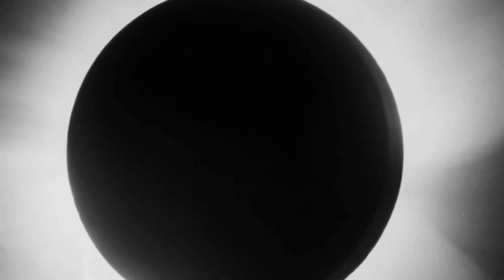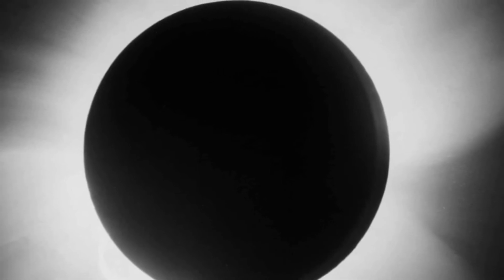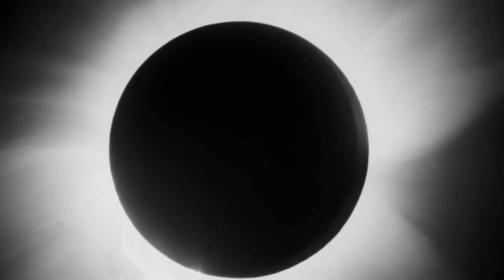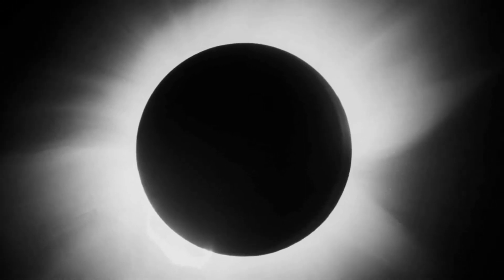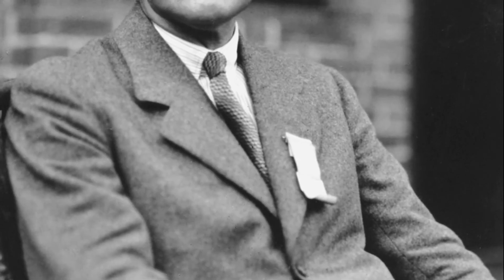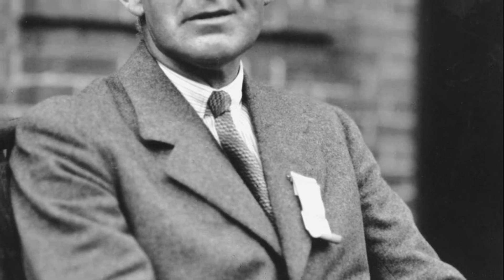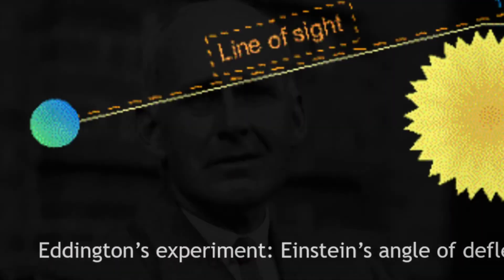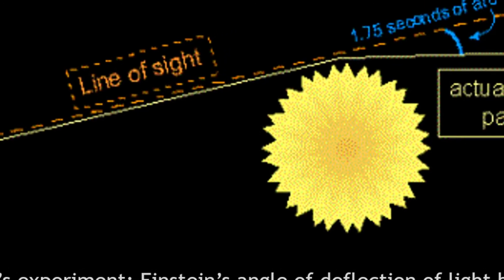Arthur Eddington Biography - English Astronomer, Physicist, and Mathematician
Arthur Stanley Eddington OM (Kendal, Westmorland - now Cumbria - England, December 28, 1882 - Cambridge, November 22, 1944) was a well-known British astrophysicist in the first half of the 20th century. Eddington's limit, the natural limit of the luminosity that can be radiated by accretion to a compact object, took its name from him.

He is famous for his work related to the theory of relativity. In 1919 he wrote an article entitled Report on the relativity theory of gravitation, which transmitted Albert Einstein's theory of relativity to the Anglo-Saxon world. Due to the First World War, German scientific advances were not well known in Britain.

He showed that the energy inside the stars was transported by radiation and convection. These works were reflected in the book The Internal Constitution of the Stars (1926).